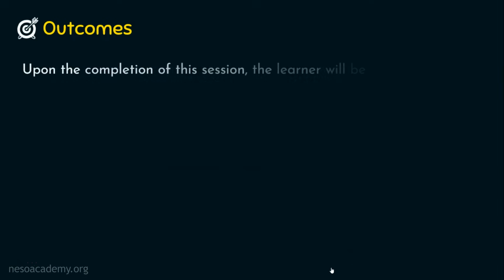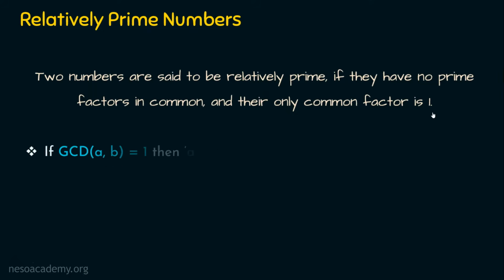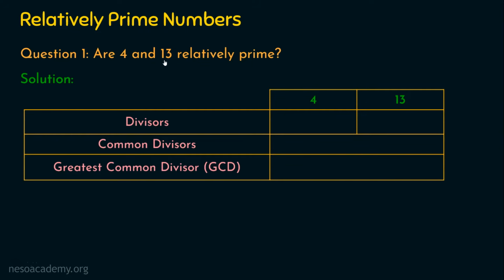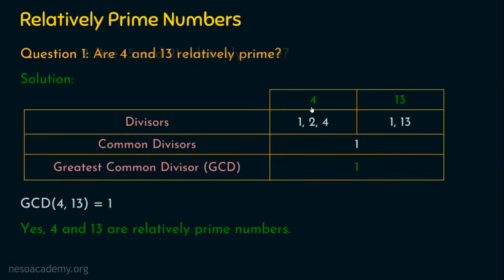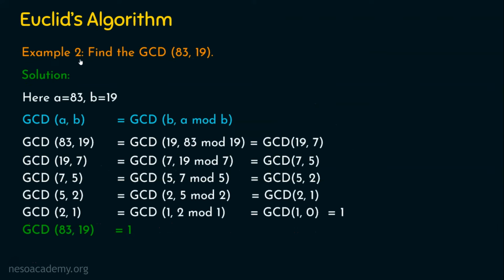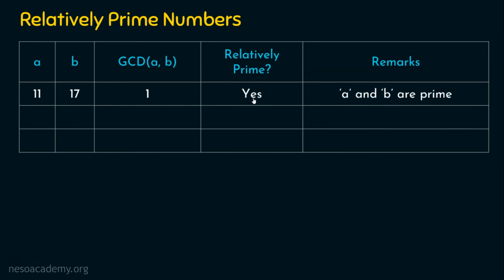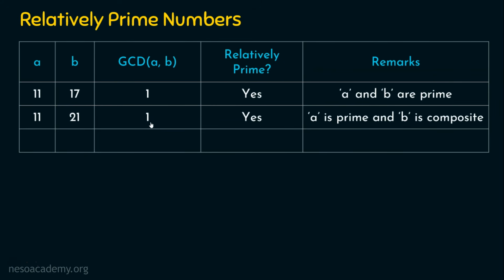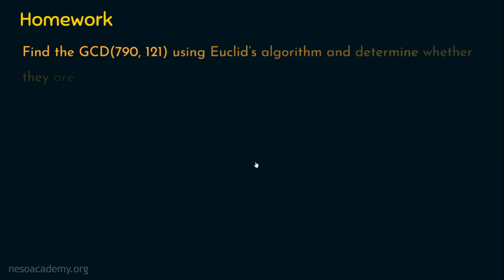Relatively Prime (Co-Prime) Numbers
Network Security: Relatively Prime (Co-Prime) Numbers
Topics discussed:
1) Explanation of divisor/factor, common divisor/common factor.
2) Finding the Greatest Common Divisor (GCD)/Highest Common Factor (HCF).
3) Explanation on how to determine whether the given two numbers are relatively prime to each other or not.
4) Justification on the need to compute the GCD using Euclid’s Algorithm to check whether the given numbers are relatively prime or not.
5) Various scenarios to prove NOT to take decisions of relatively prime numbers just by looking at the numbers.